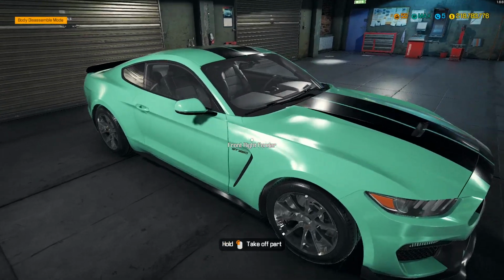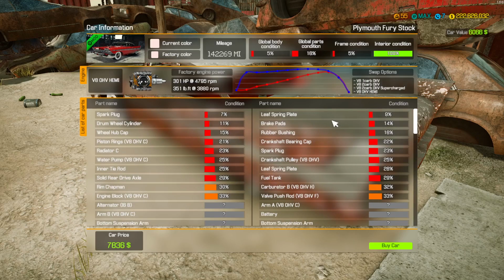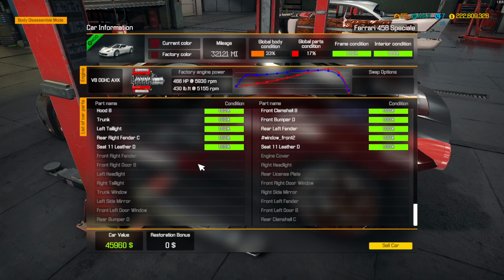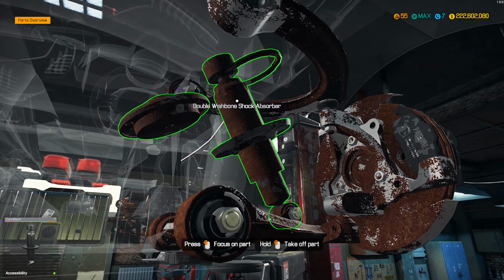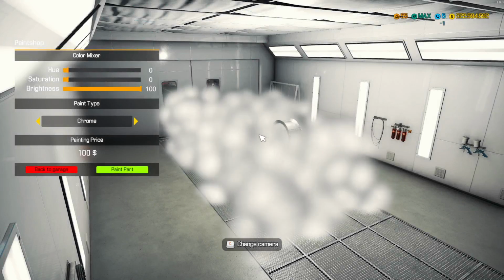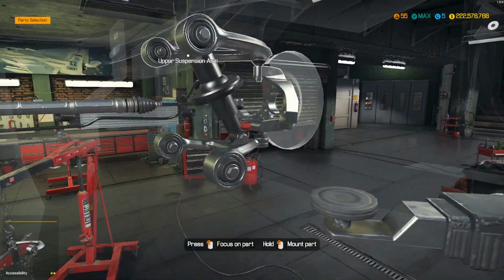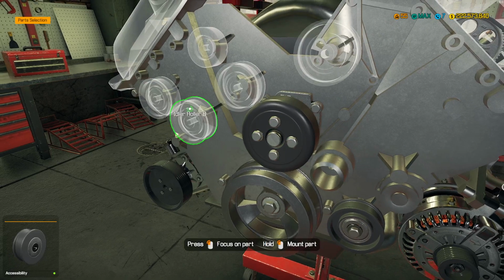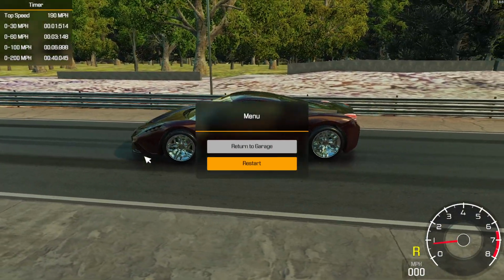Junkyard Pickups #153 - Car Mechanic Simulator 2018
First junkyard trip of the new year, what treasures can we find? Not a whole lot, as it turns out.